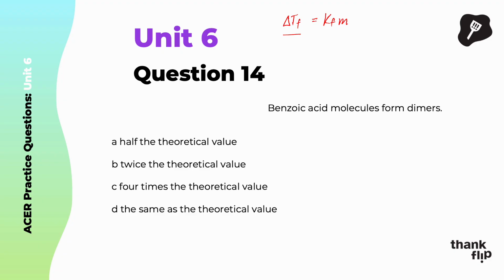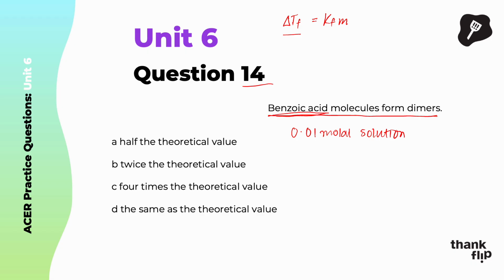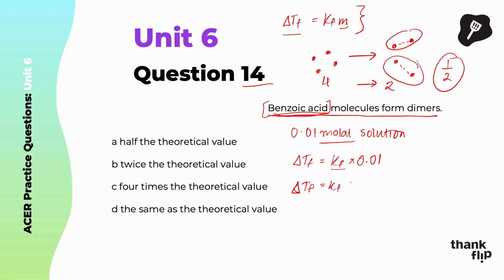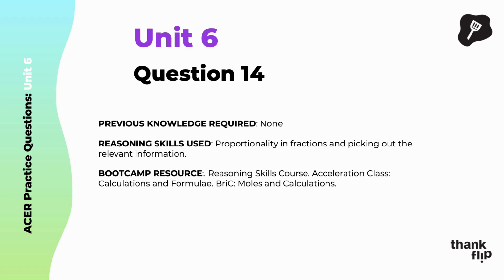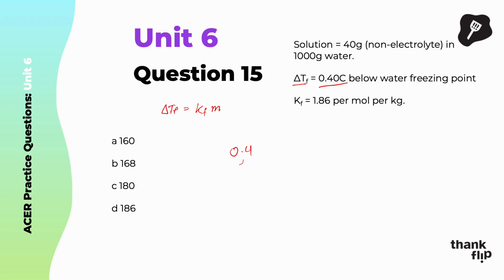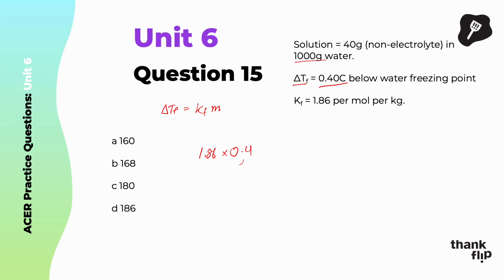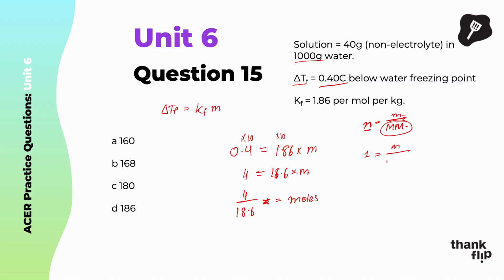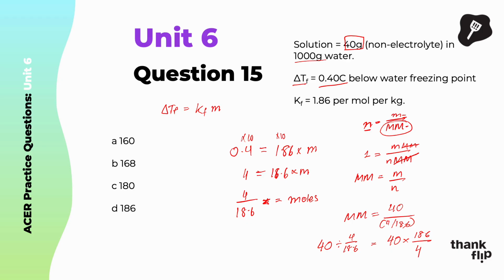ACER GAMSAT Practice Questions Section 3 Explained | Unit 6 Walkthrough